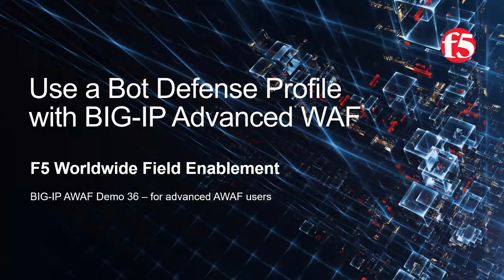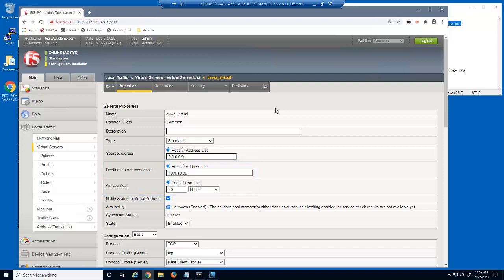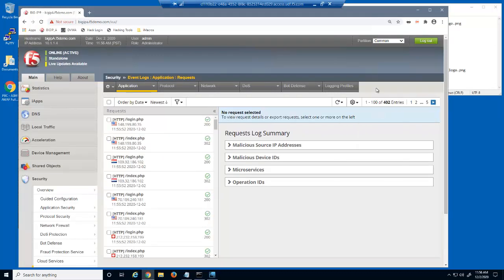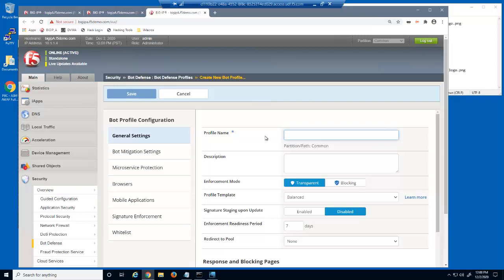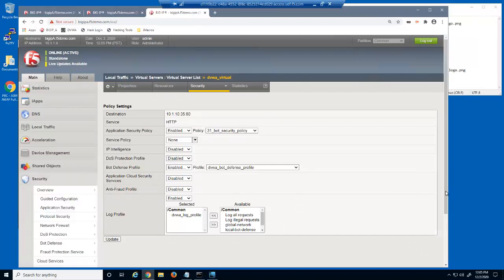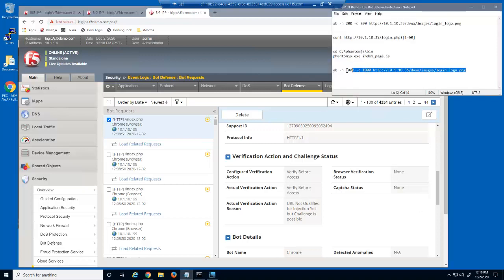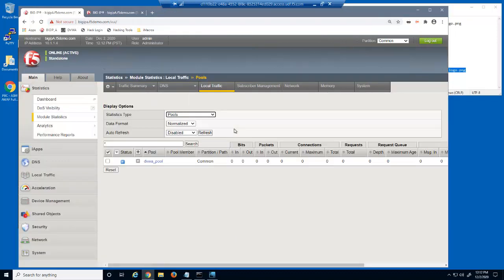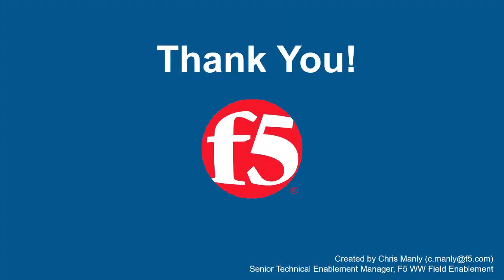BIG-IP AWAF Demo 36 - Use a Bot Defense Profile w/ F5 BIG-IP Advanced WAF (formerly ASM)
The purpose of this demo is to show how a BIG-IP Advanced WAF bot protection profile protects web applications from bot attacks. In this demo we will:
1. Show several bot attacks against a web application.
2. Create a BIG-IP Advanced WAF bot protection profile and add it to the virtual server.
3. Attempt the same bot attacks and show using the BIG-IP Advanced WAF event log and the BIG-IP Advanced WAF bot defense log that all bot attack traffic is being blocked.
4. View the BIG-IP Advanced WAF bot traffic report.